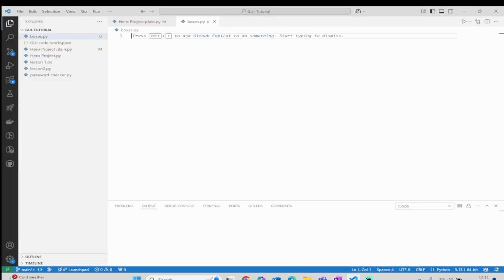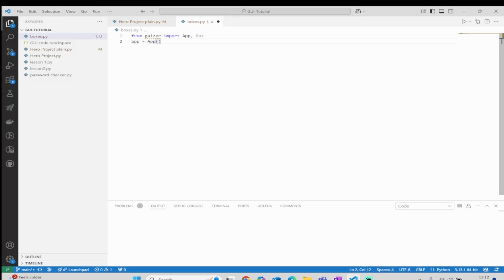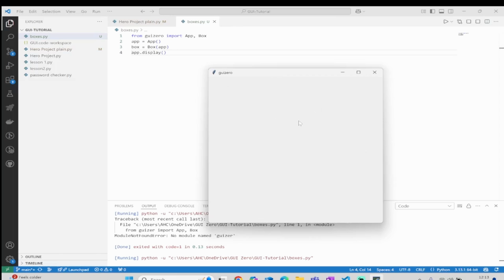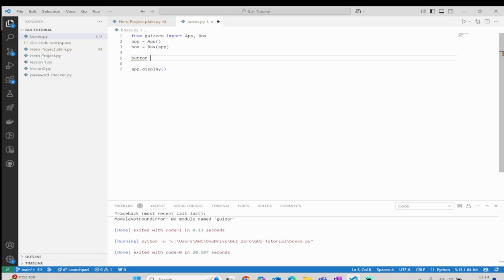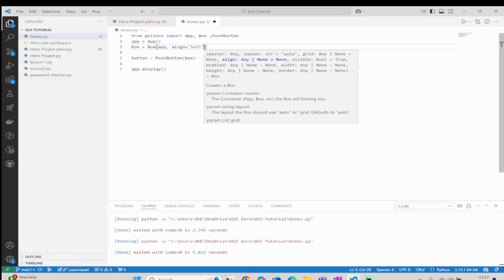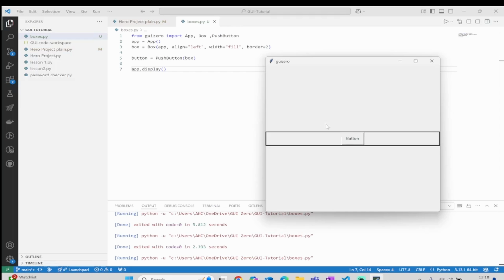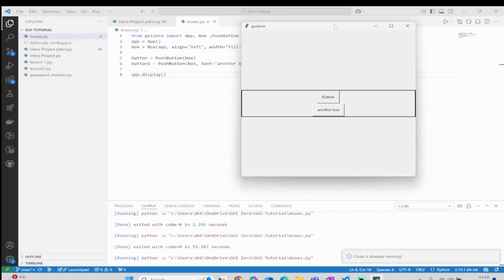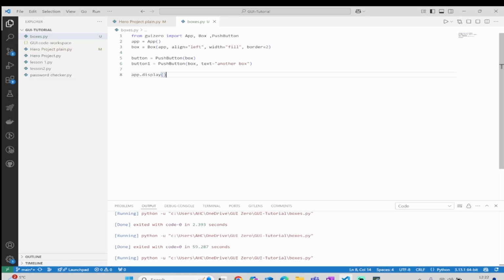Getting Started with GUIZERO - Python GUI - Lesson 6 - Using a Box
In this series, we’ll dive into the basics and beyond of GUIZERO, a Python library designed to make creating GUIs (Graphical User Interfaces) simple and fun! Whether you’re new to programming or an experienced coder, you’ll learn step-by-step how to bring your applications to life with stunning graphical interfaces.